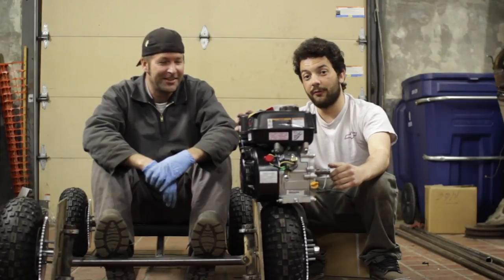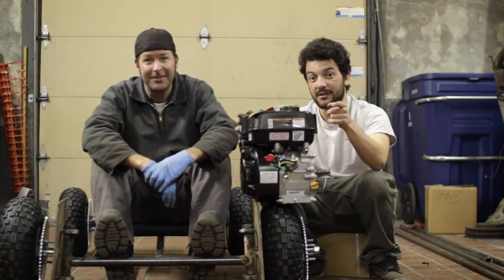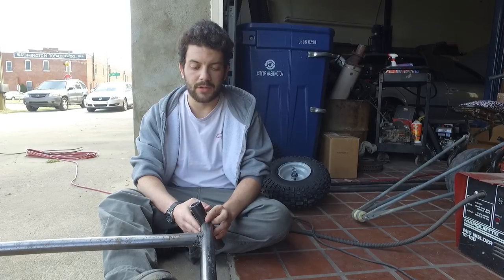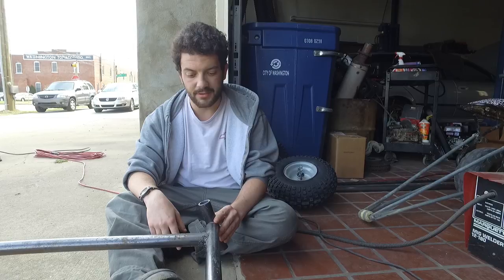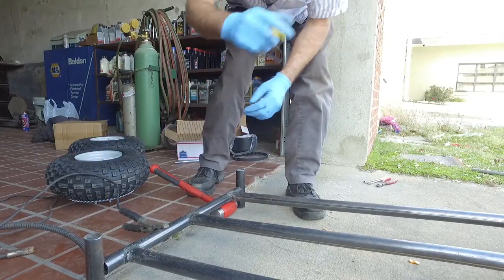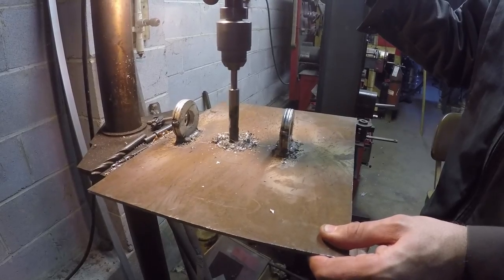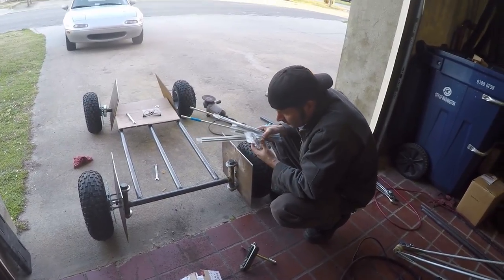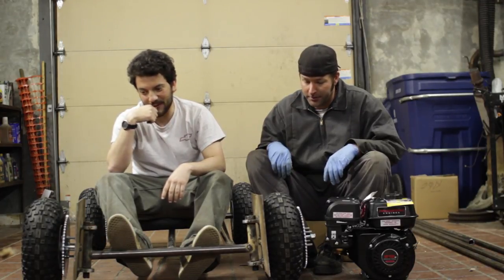AWD Go Kart Build Pt. 2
This week, we're thwarted by the metal shop- we needed steel to build our engine mounts, and only half of it was ready half way through the day. Anyway, we still managed to get the spindles done on our 4 engined all wheel drive go kart!